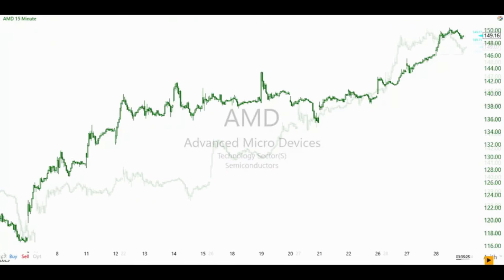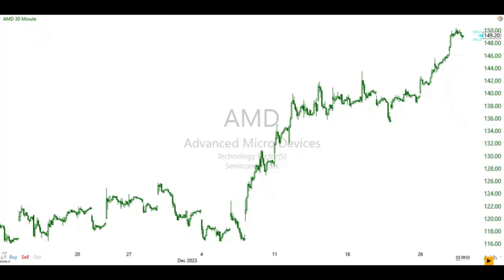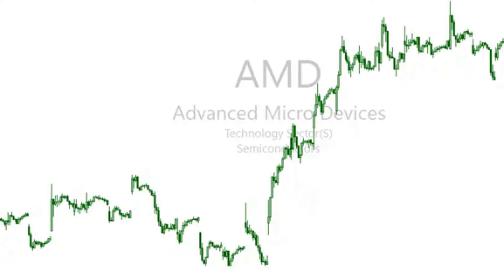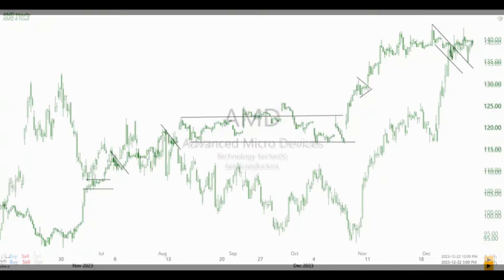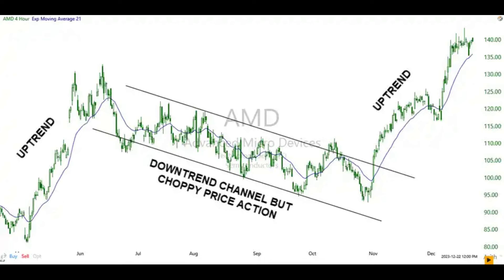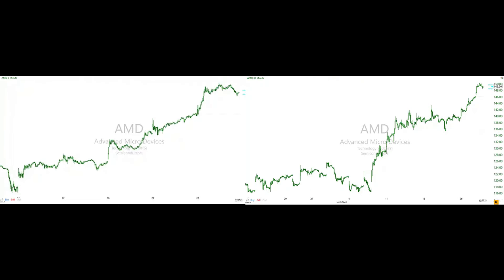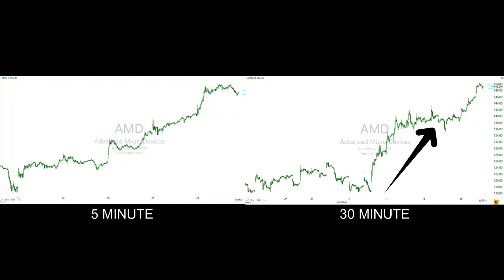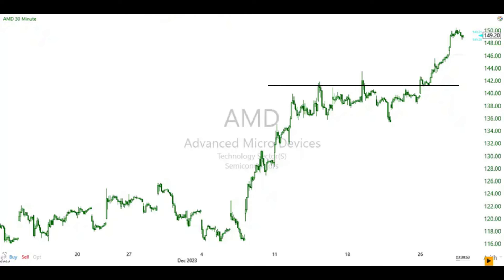Top 6 Chart Time Frames for Day Traders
Are you a day trader looking to improve your market analysis and decision-making? In this video, we dive deep into the six main chart time frames and reveal how each one can help you spot trends, identify entry and exit points, and manage risk like a pro.

NetPicks Services are offered for educational and informational purposes only and should NOT be construed as a securities-related offer or solicitation or be relied upon as personalized investment advice. We are not financial advisors and cannot give personalized advice. Please review the full Risk Disclosure